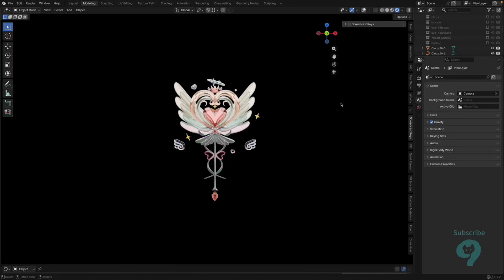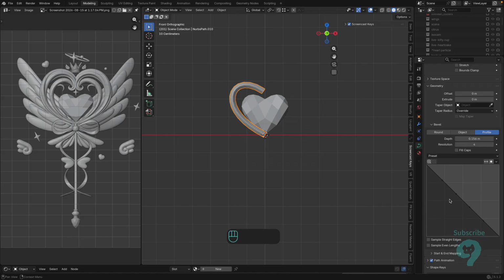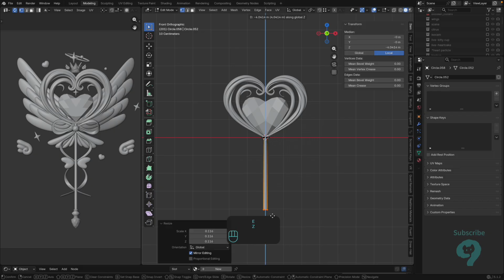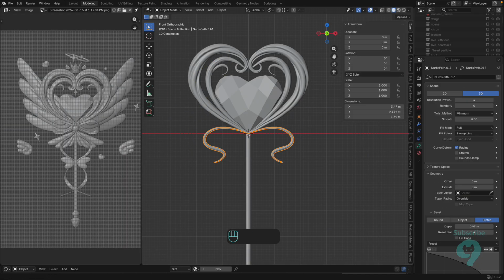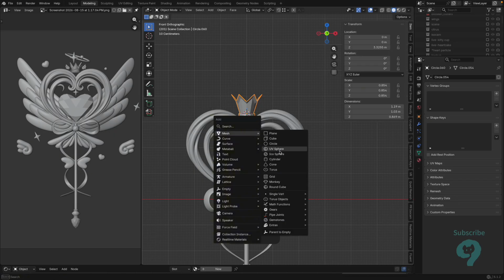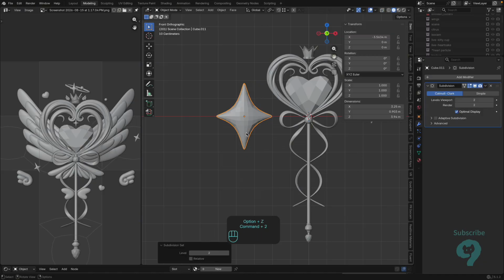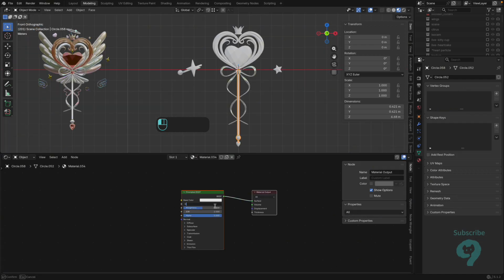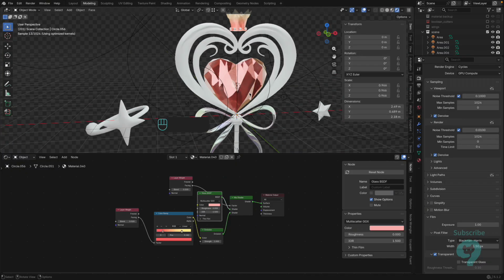Blender Heart Wand | Modeling + Material for Beginners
Blende Version 5.1.2

For the add-ons, go to Edit → Preferences → Add-ons, then search for:
* Extra Curve Objects
* Extra Mesh Objects
* Node Wrangler
* LoopTools
* Bool Tool

00:00 - Intro
00:05 - Modeling
10:08 - Materials: Skin
13:41 - Wrap up